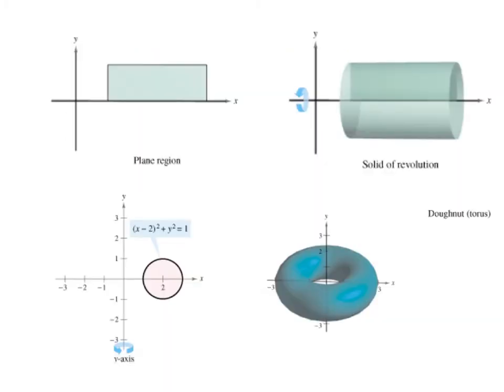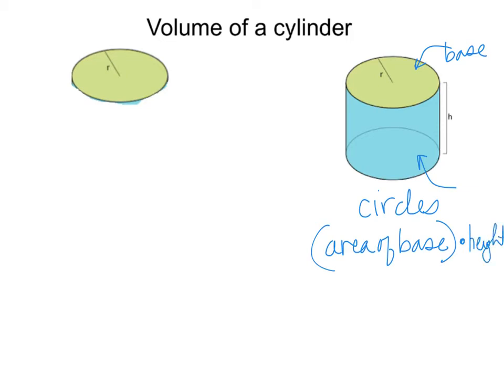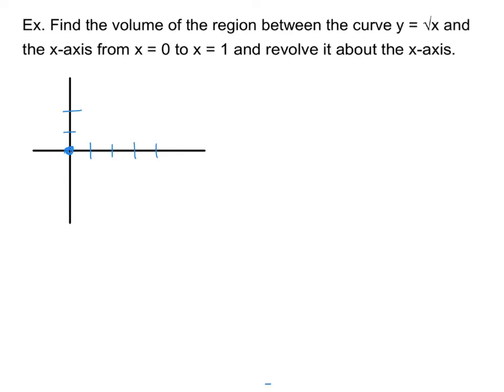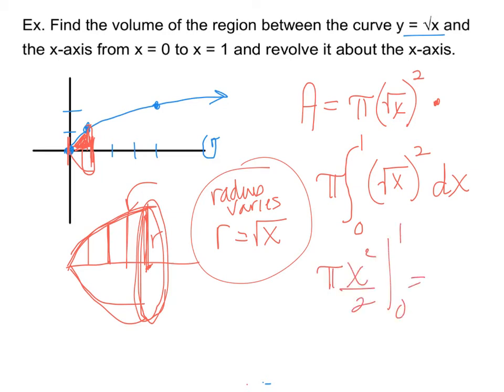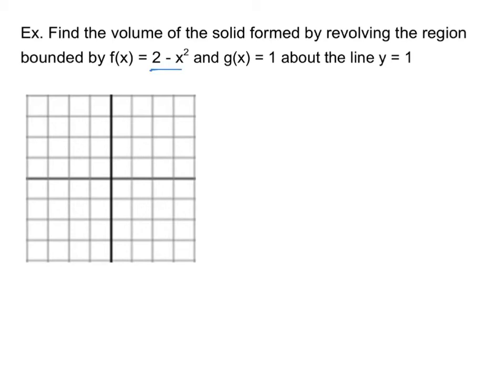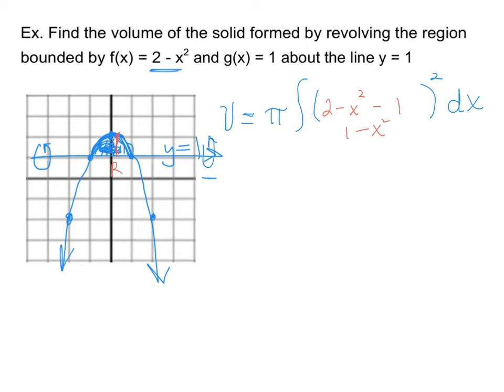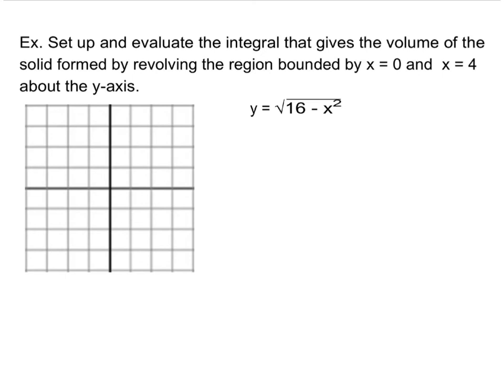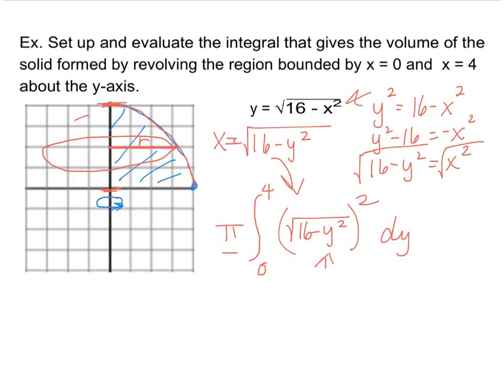C 7 Solids of Revolution Disk Method updated